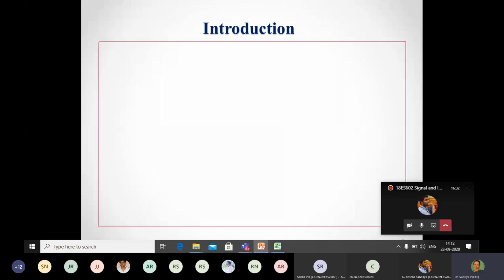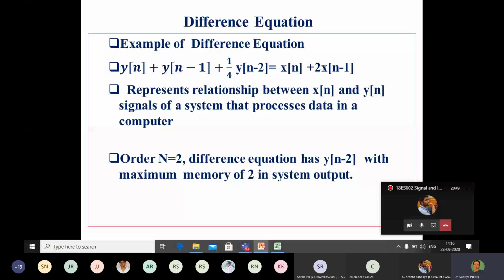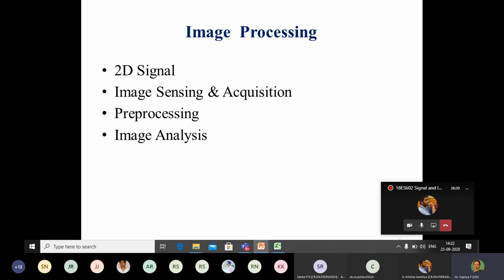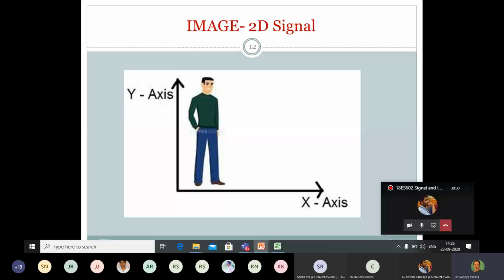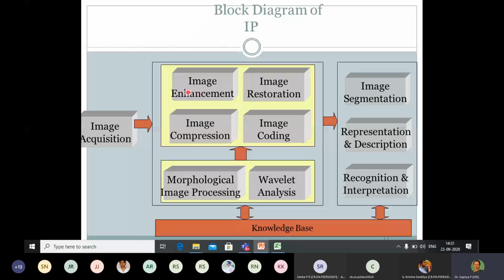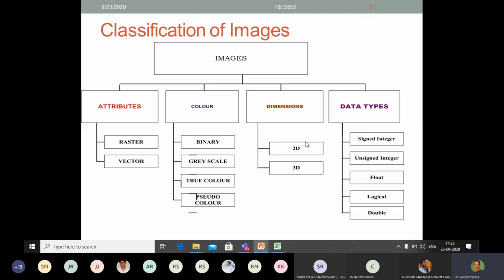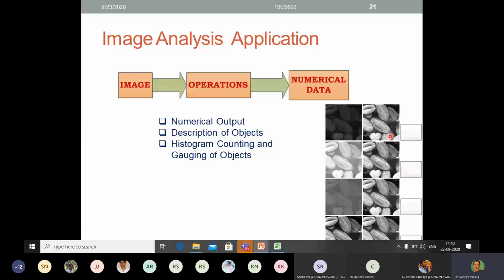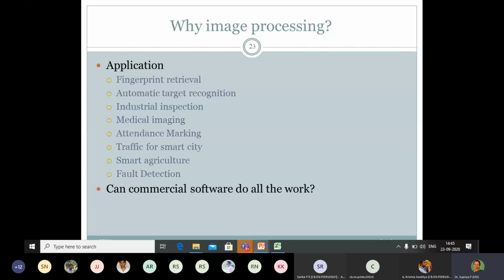intro11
Introduction on Image Processing